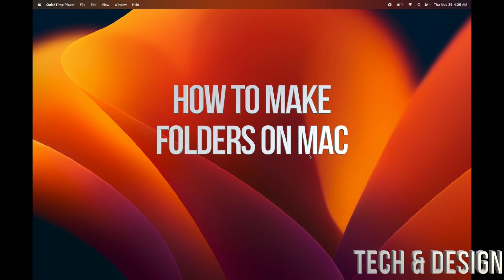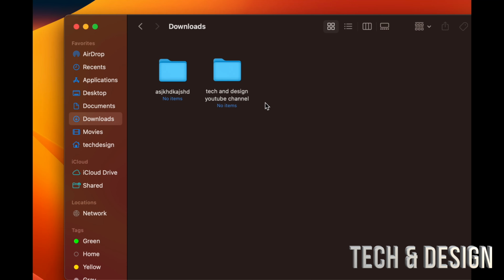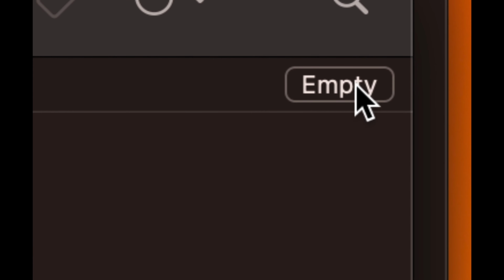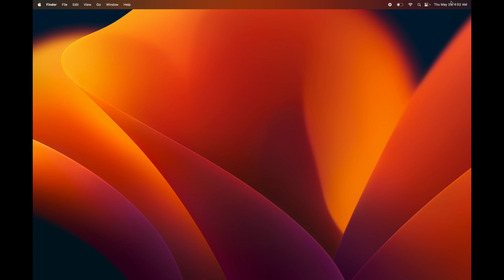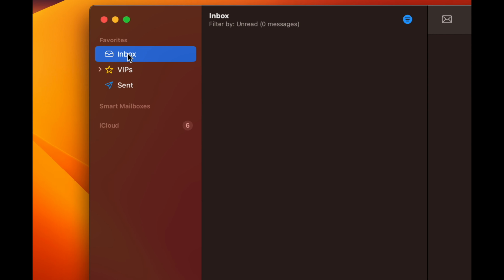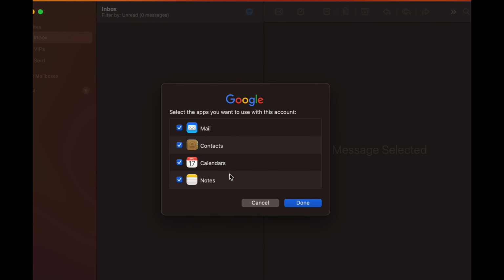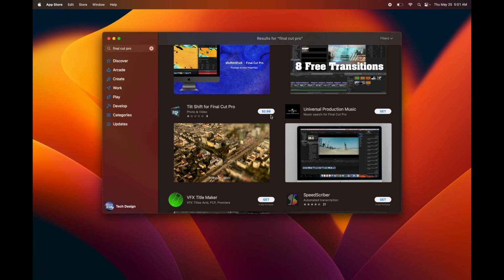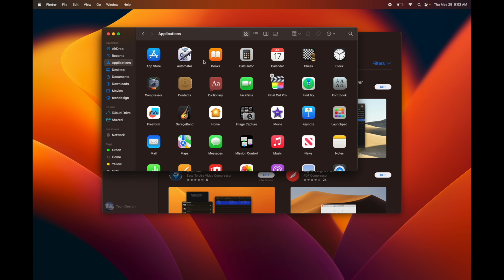How to Make Folders on Mac